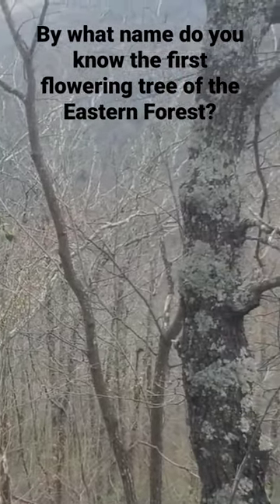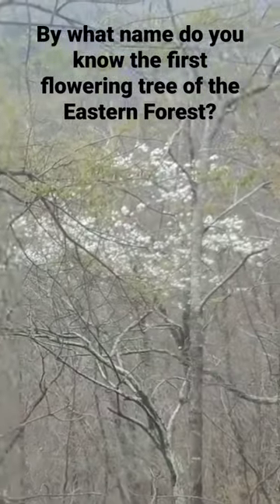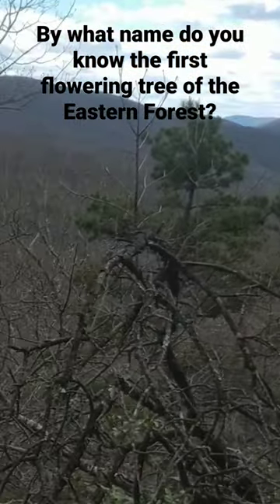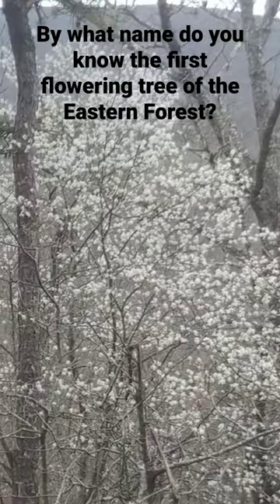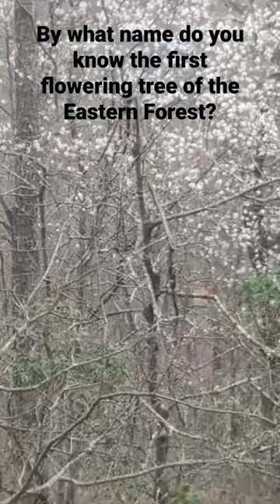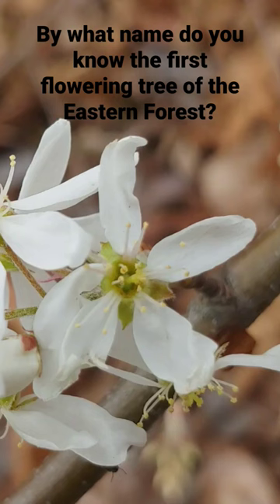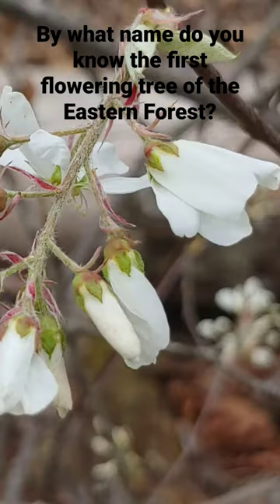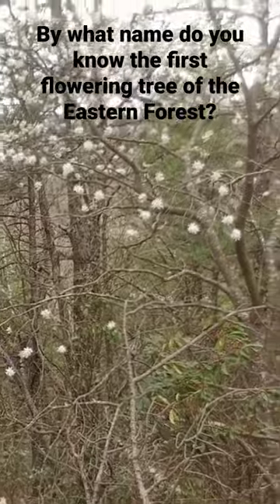Shadbush? Serviceberry? Juneberry? Shadblow? See my 10 min mini-documentary on how it gets its name!